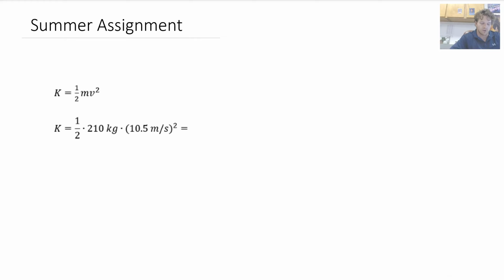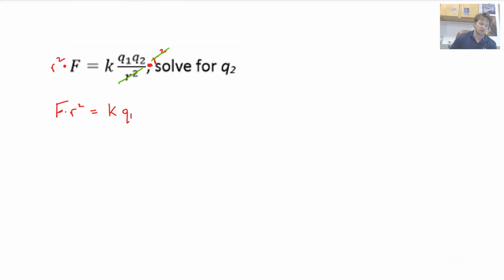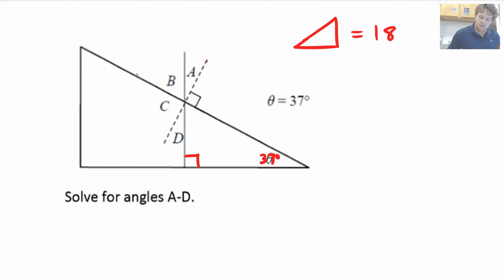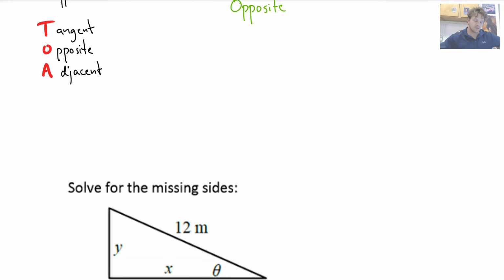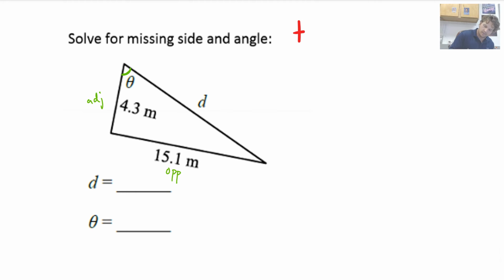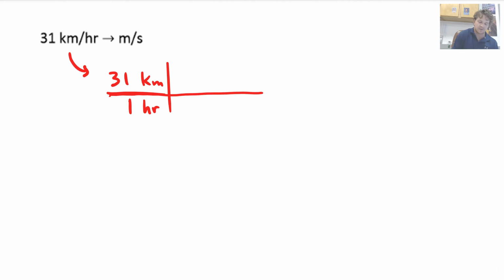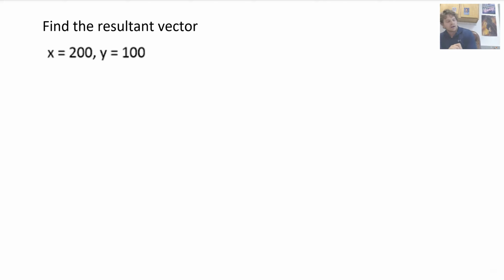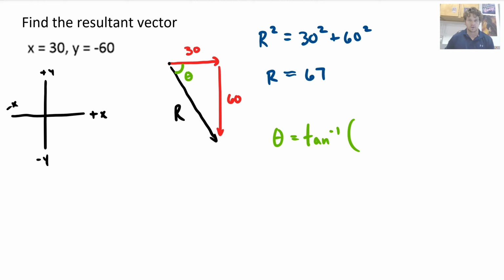Summer Assignment review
a refresher for the math concepts covered in the "summer" assignment. Some timestamps are below:
0:00 - getting correct units (#1-5)
3:33 - isolating a variable (#6-15)
9:42 - basic angles review (#16-17)
13:32 - trig review (#18-19 and table at bottom)
** #20 and 21 are calculating area. Just break the weird shape into shapes you know and add together their areas **
24:42 - unit conversions (#22-27)
29:16 - qualitative vectors (#35-38)
31:56 - combine multiple vectors and find the resultant (#39-48)